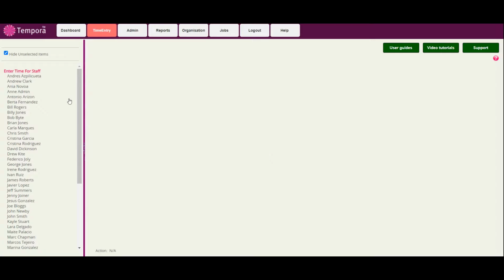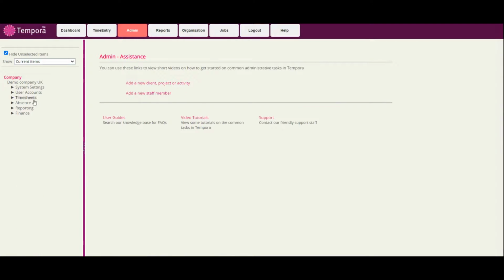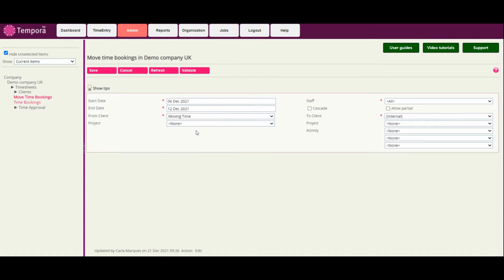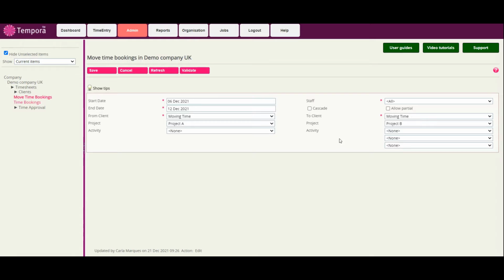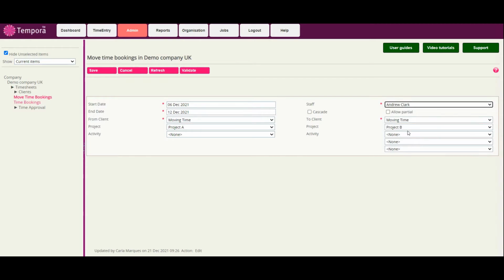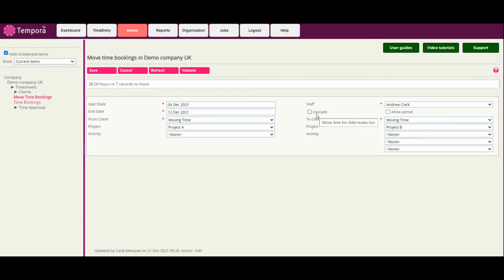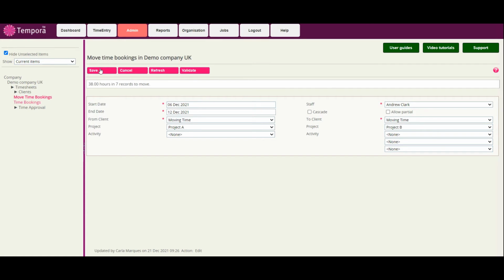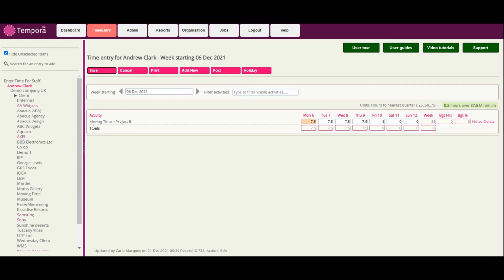Tempora Timesheets: Move Time Bookings